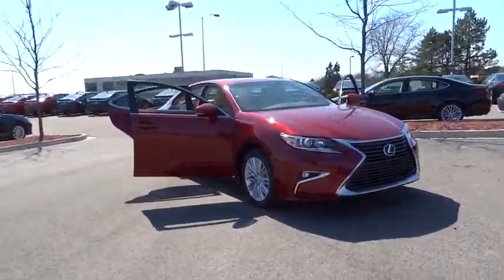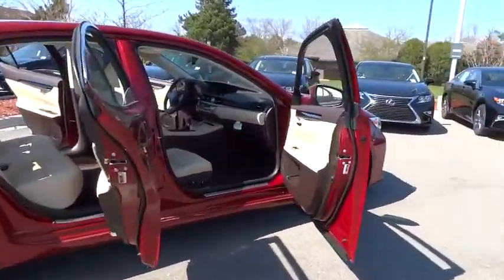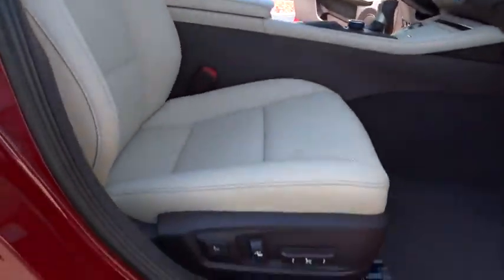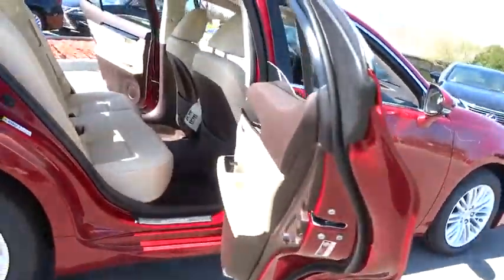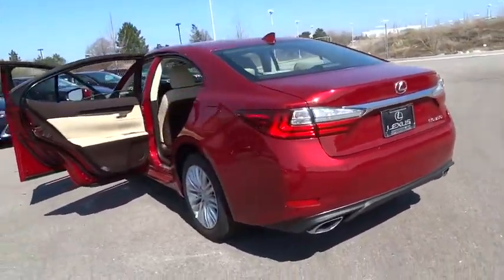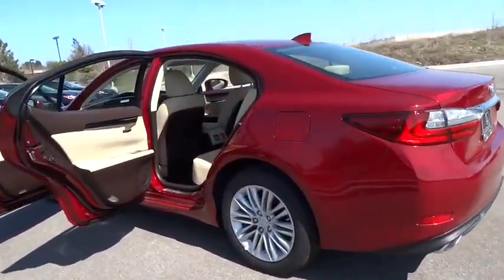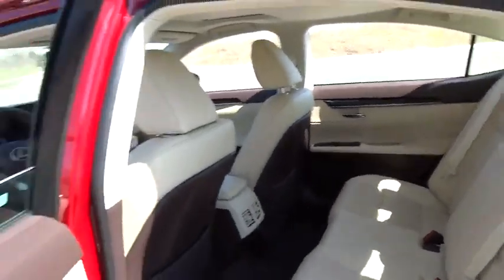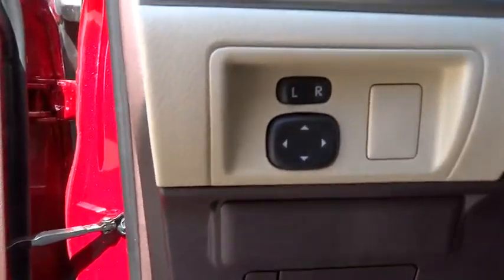2016 Lexus ES 350 Palatine, Arlington Heights, Barrington, Glenview, Schaumburg, IL 32083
2016 Lexus ES 350